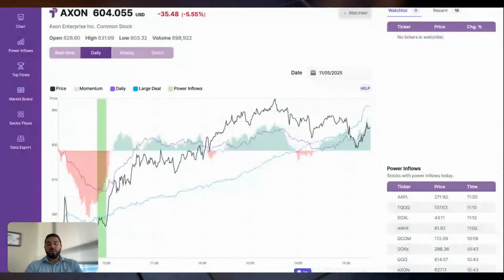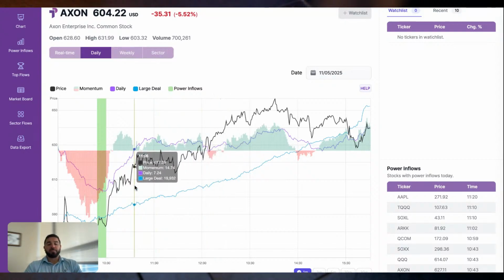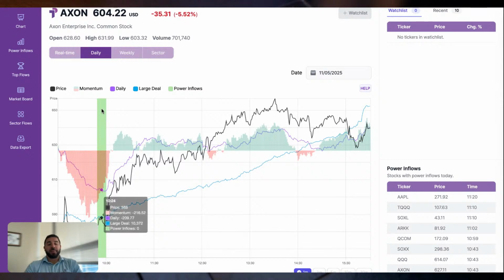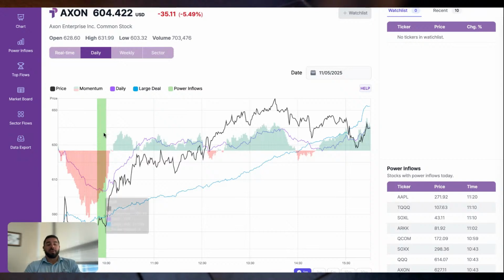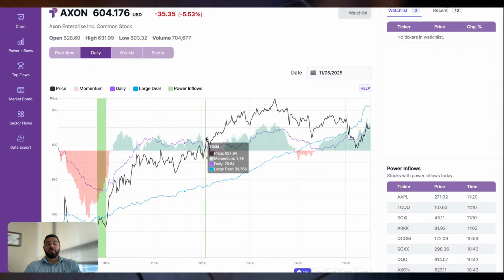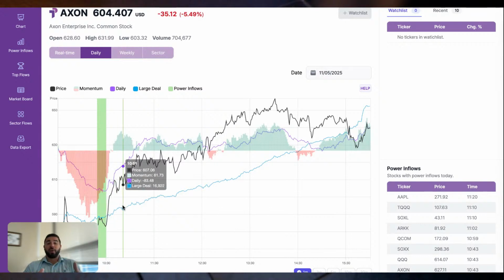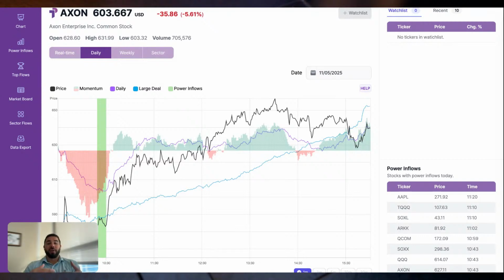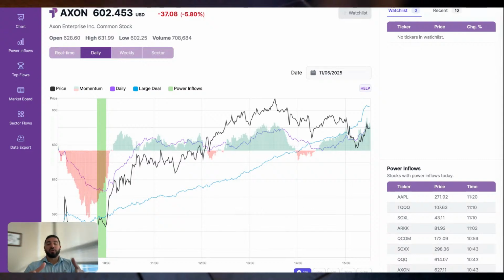Turning Trends Into Profits | Trade Pulse Ep. 28